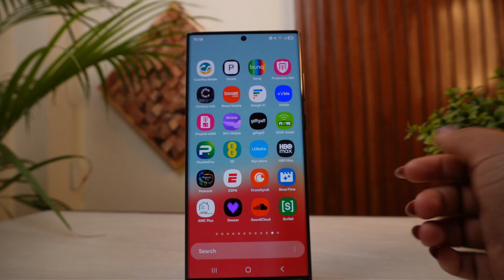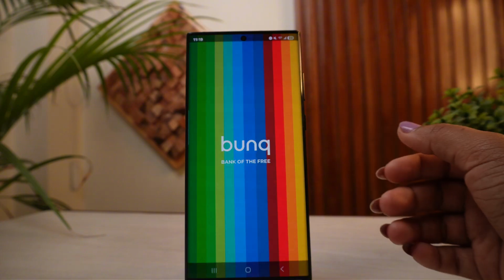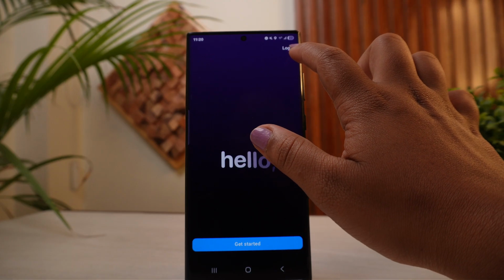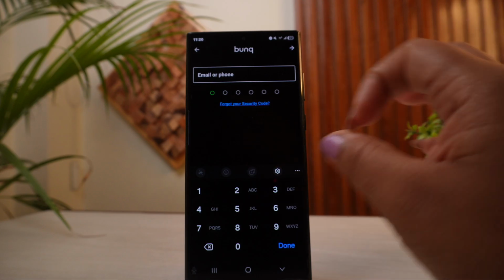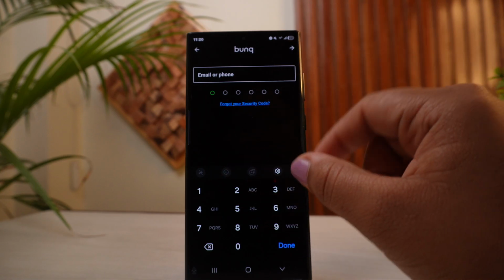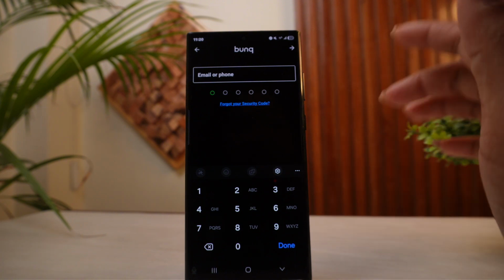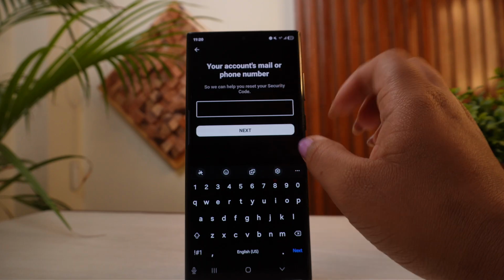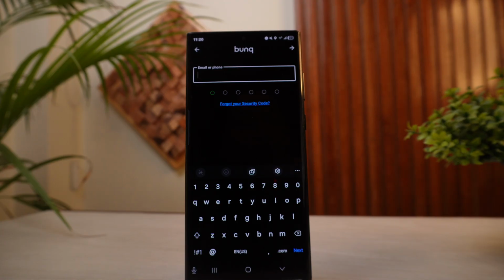How to Login to Bunq Bank Account on New Phone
Got a new phone and need to access your Bunq Bank account? In this video, you'll learn how to log in to your Bunq account on a new phone step by step. Whether you're switching devices or reinstalling the app, this guide helps you securely access your banking account.

We'll show you how to set up the Bunq app, verify your identity, and fix common login issues when signing in on a new device. This simple tutorial is perfect for anyone who wants to quickly get back to managing their Bunq account.

If you've been searching for how to log in to Bunq on a new phone, Bunq Bank login, Bunq account sign in, or how to access your Bunq account securely, this video covers the complete process in an easy-to-follow way.